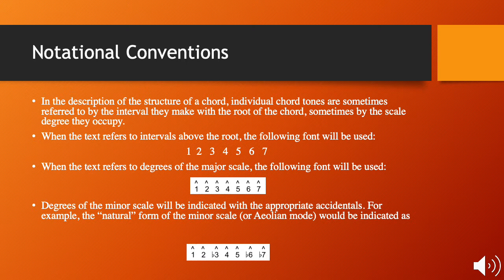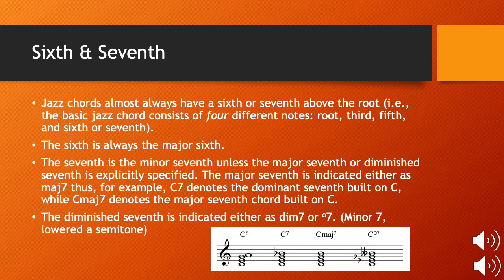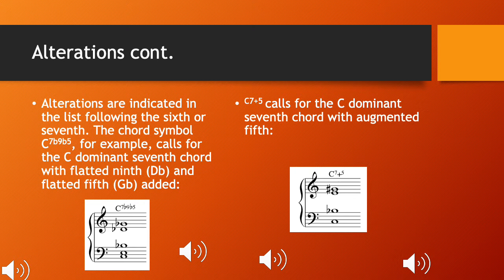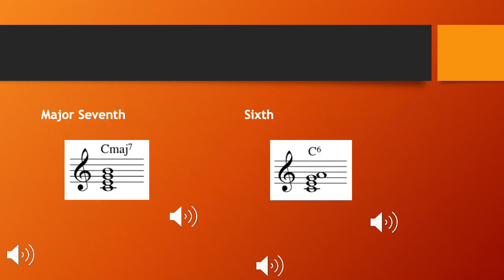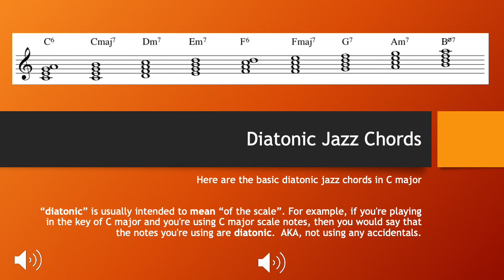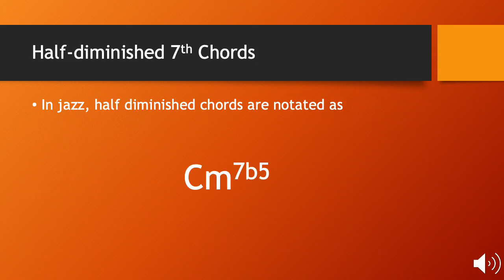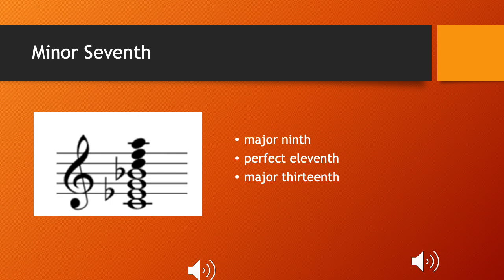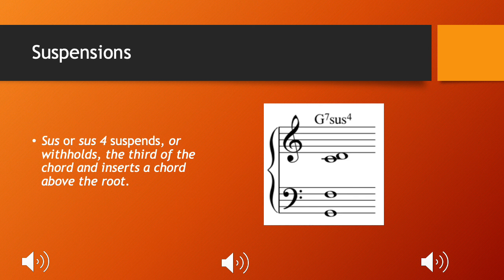The Harmonic Vocabulary of Jazz